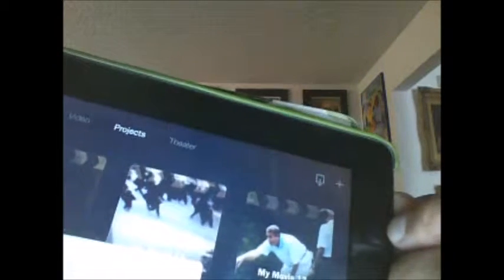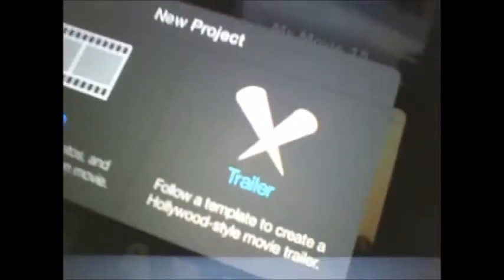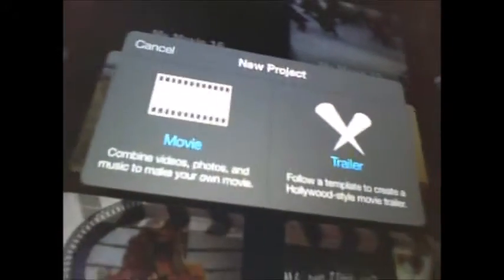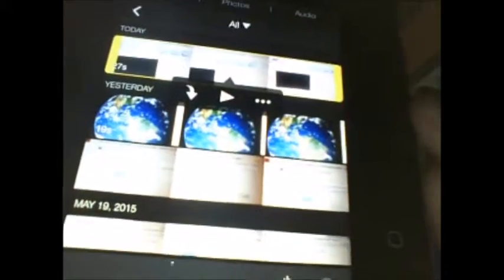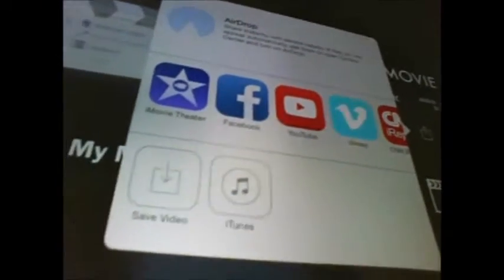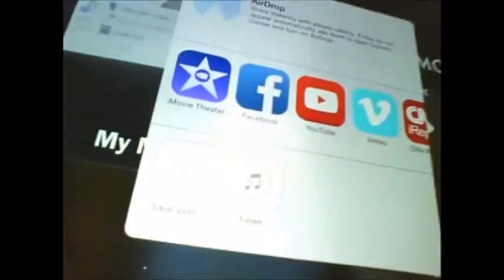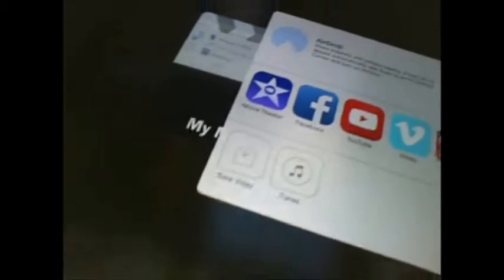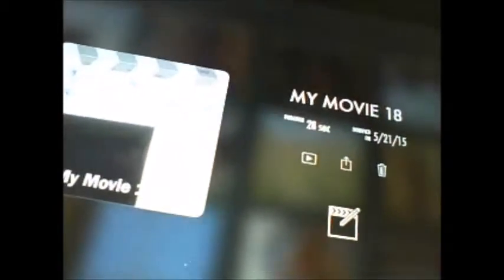Ipad iMovie app so much better than Windows Movie maker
I tried to make a movie using windows movie maker and it turned out to be so so bad.  I tried to make a movie showing how good Apple's iMovie app is, but I had to use my laptop with windows movie maker and again it was bad, so I just gave up. So if you want to learn how to make a home movie, learn to do with Apple iMovie and use your ipad to film the video, so much better